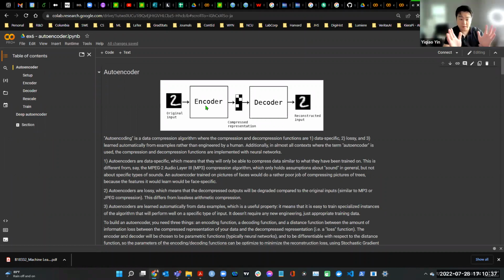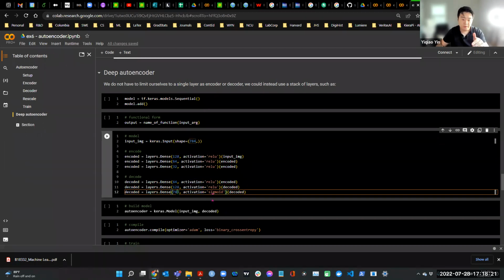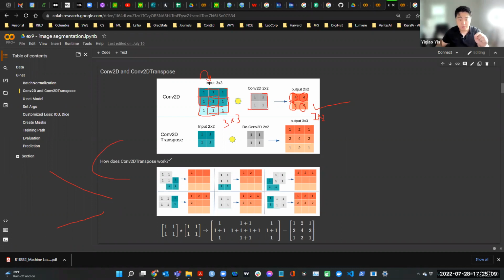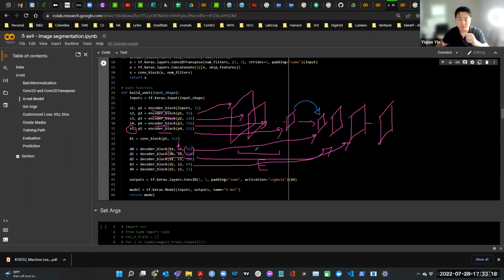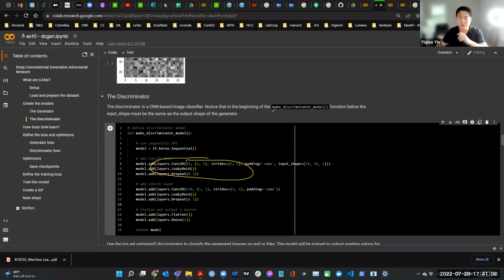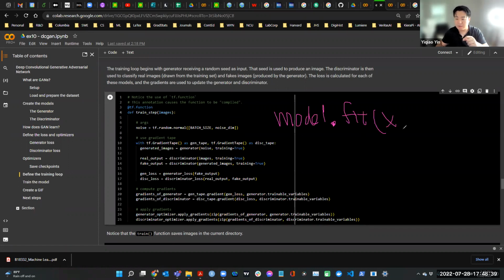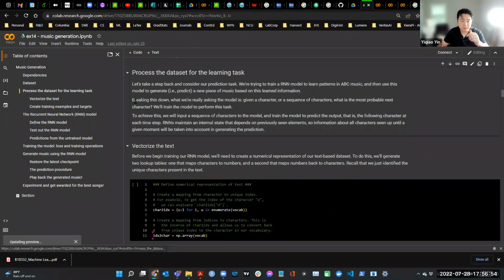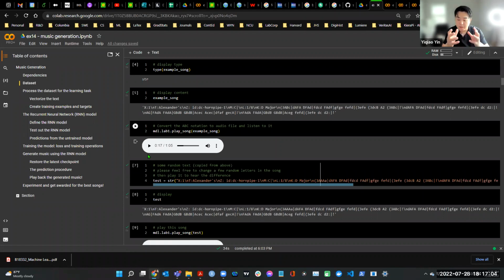Data Science, Machine Learning, and AI Summer Course - Other variety of neural networks - 2022B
Autoencoders, Image segmentation, Sequence-to-sequence model.